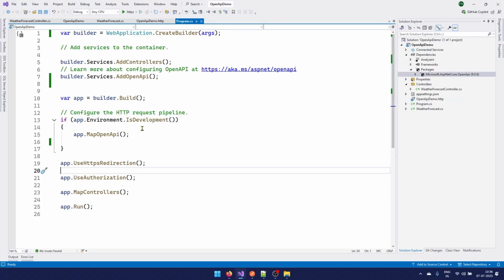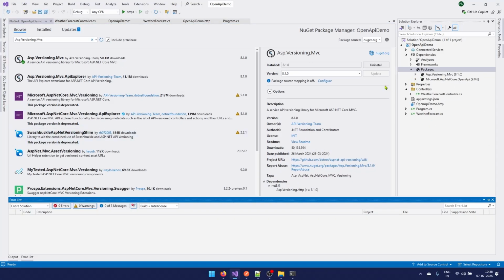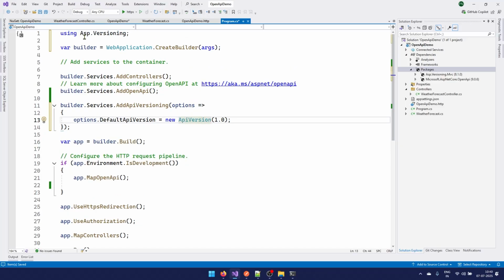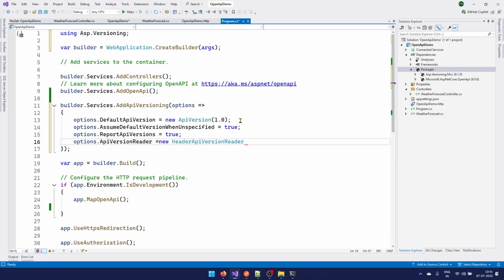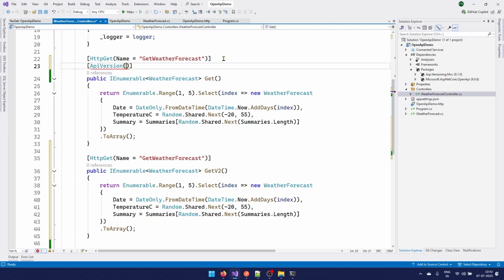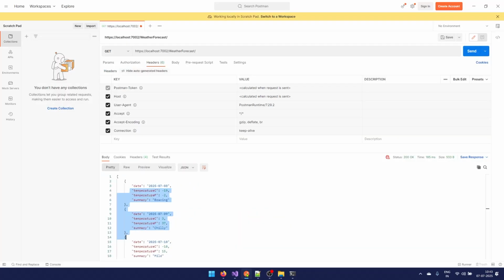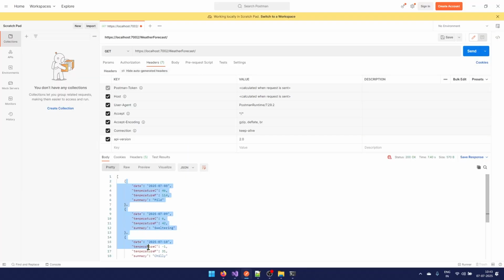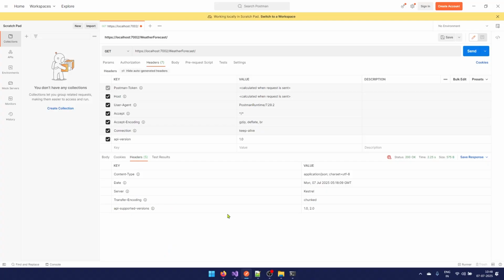How to implement API Versioning in .NET web API project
In this video lets understand how we can implement api versioning with Open   API using .NET 9+

C# Web API .NET Project